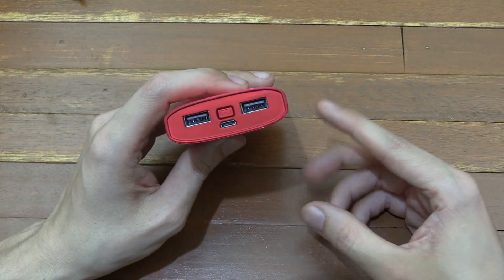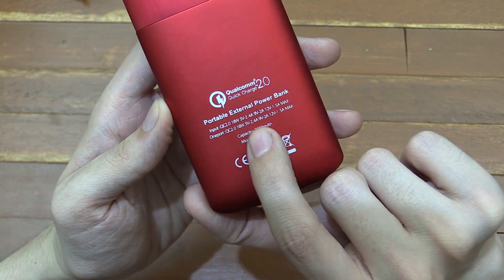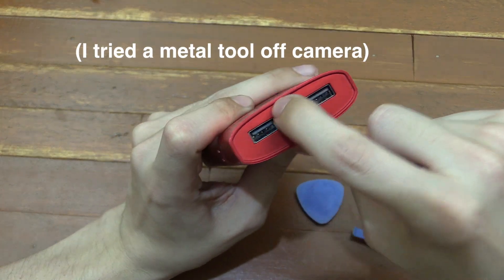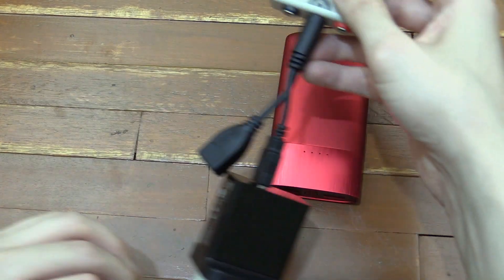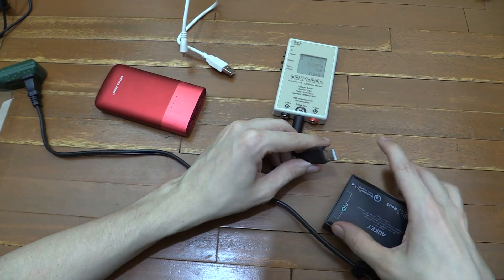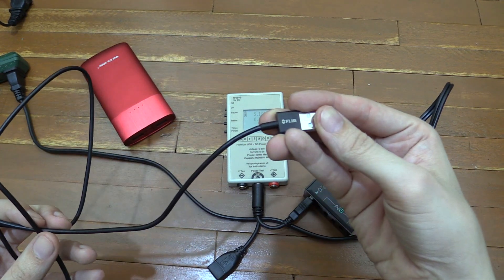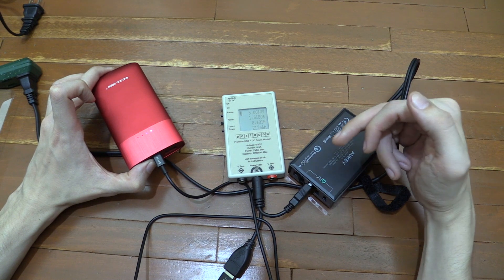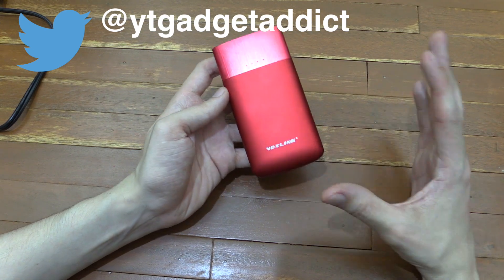Voxlink Quick Charge Powerbank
This Voxlink powerbank is the best I've ever used and with Qualcomm 2.0 quick charge, it's also the fastest to re-charge.

Some other powerbanks support Quick Charge on their output, to charge your phone or tablet faster, but very few support it on the input for charging the powerbank itself.

Instead of charging at the usual maximum of 5V 2A (10 Watts), you can charge up to 18 Watts with a selection of voltages. Not only do you have a higher potential charge rate but the Qualcomm technology constantly analyses the charging situation and adjusts depending on cable quality, heat of charger and powerbank and several other factors. So while other powerbanks might charge slower as they become more full, this Voxlink keeps charging as fast as possible right up until it's finished.

In this video I use my Portapow USB watt meter to measure the charge rate. Many USB watt meters do not support voltages higher than 5V and are therefore unsuitable for Quickcharge testing. The Portapow meter can handle up to 50 Volts.

As you see in the video, cable quality can make a big difference. Using the supplied short white cable provided the best results in all tests. When using a QC 2.0 charger, we saw the full 18Watt charge rate. When using a standard USB charger we saw 8 Watts using a random micro USB cable and measured 12 Watts off-camera using the short white cable.

Aside from charging the power bank faster, if you have any phones or tablets that support Quick Charge, you'll also be able to charge them extremely fast from the power bank.

The bottom part of the case which holds the batteries is plastic and the top half is aluminum and that's where you'll find the charging circuitry. Keeping the charging circuitry away from the batteries and using the aluminum as a heatsink should improve the lifetime of this device.

Inside you'll find three LGABD11865 batteries which are high voltage (4.35V) 3000mAh 18650 batteries.